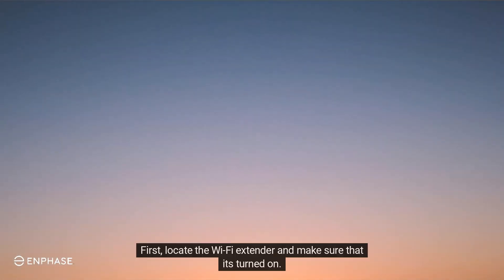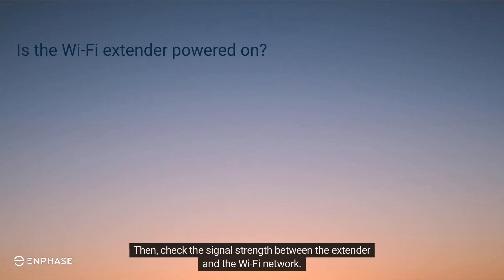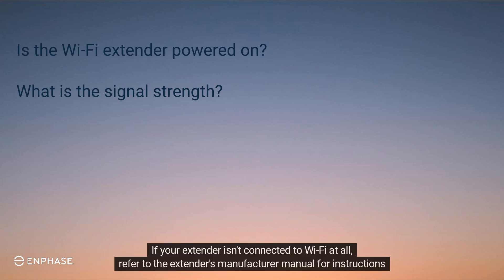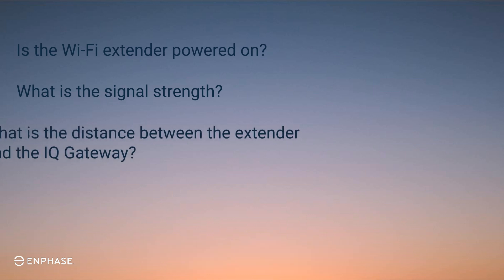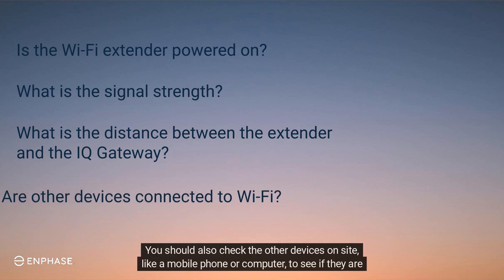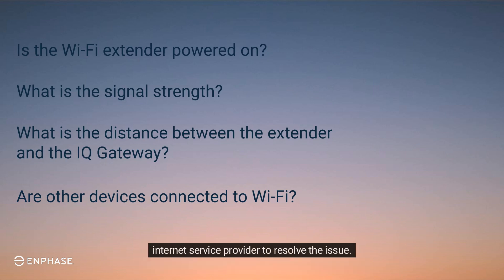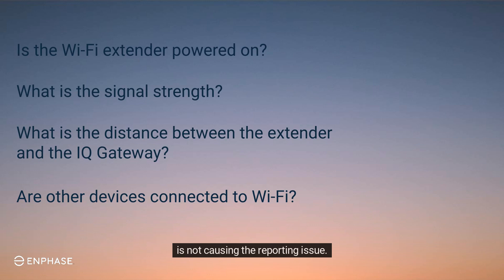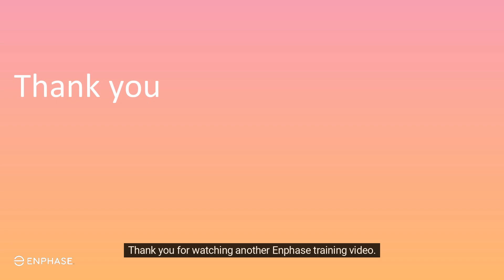Troubleshooting an IQ Gateway that's offline when its using a Wi-Fi extender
In this video you'll learn how to troubleshoot an IQ Gateway that's offline when its using a Wi-Fi extender to connect to the homeowners Wi-Fi